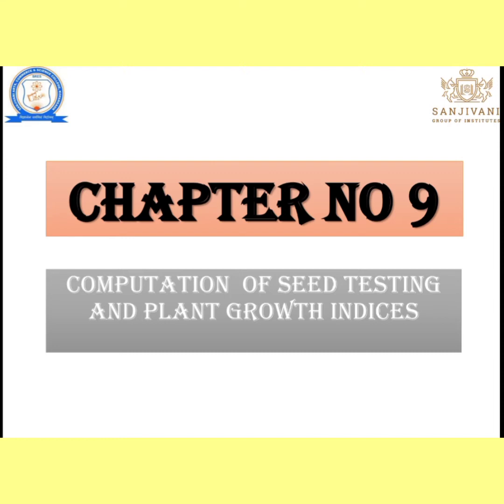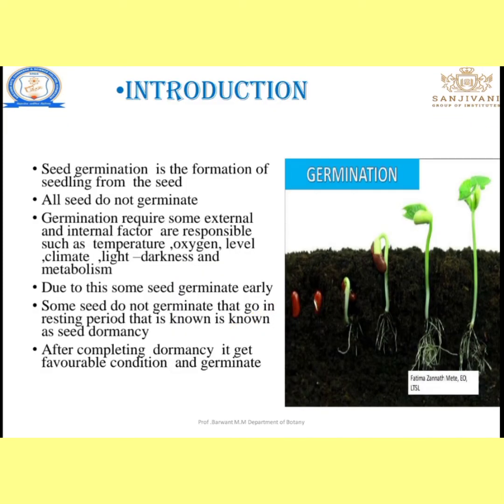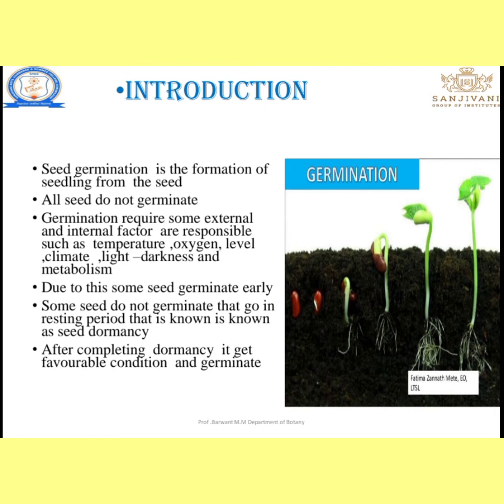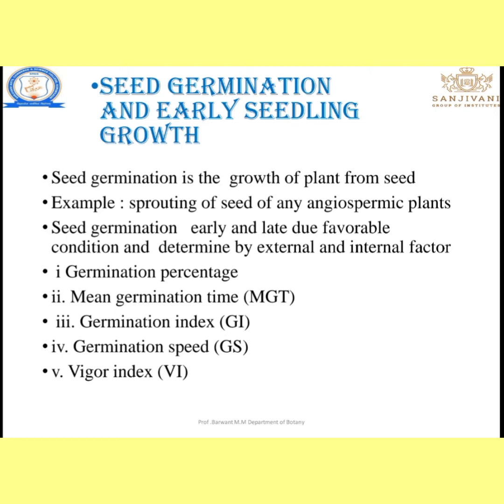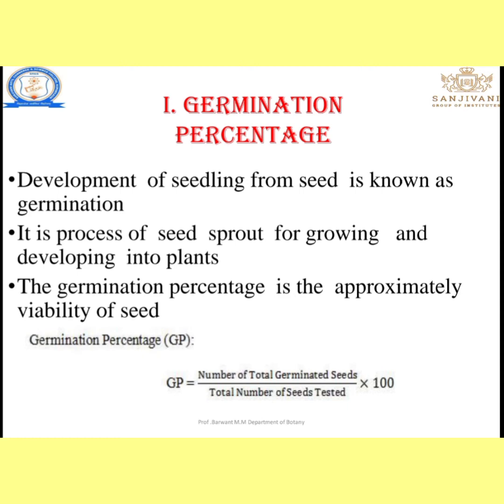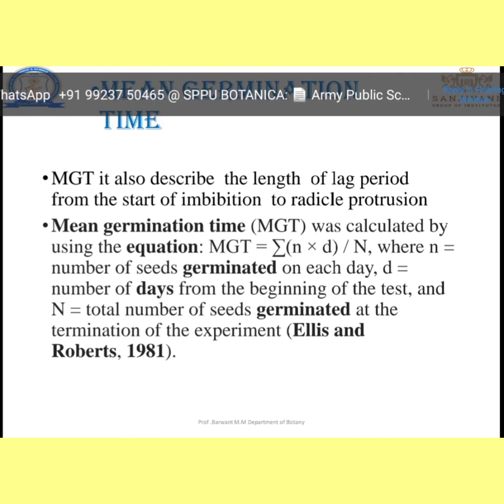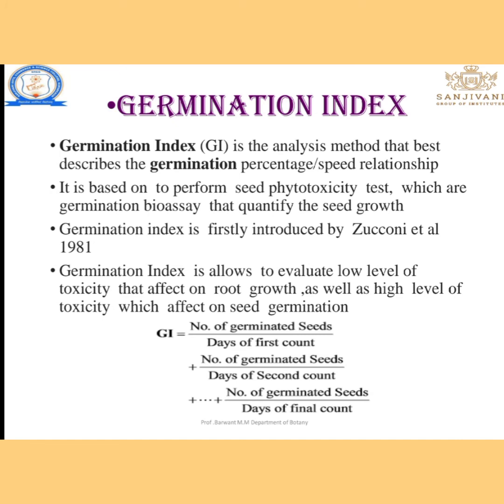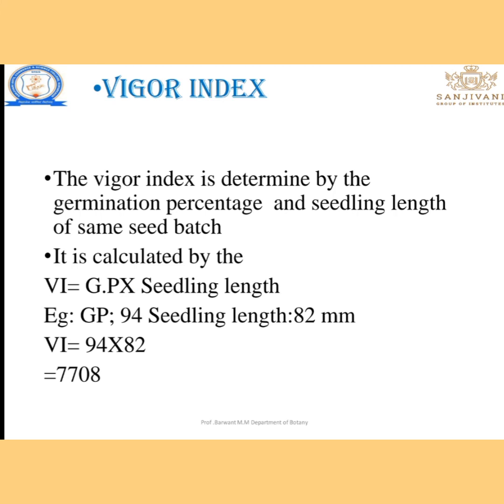Computational Seed testing Part -I